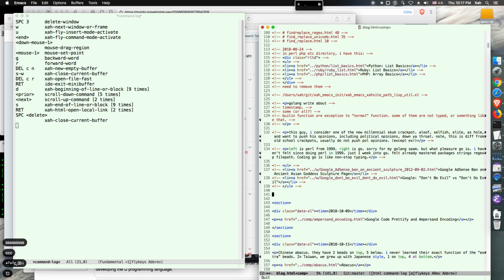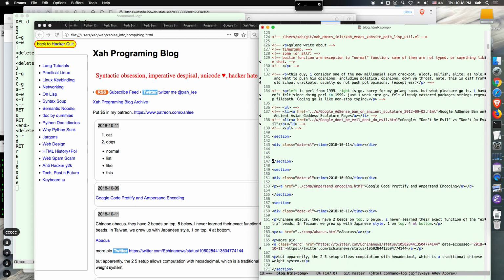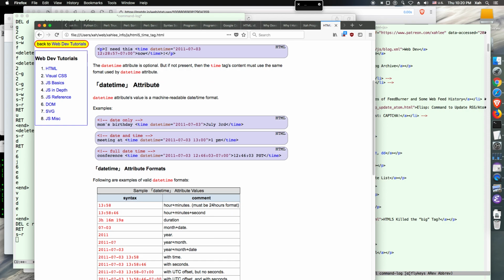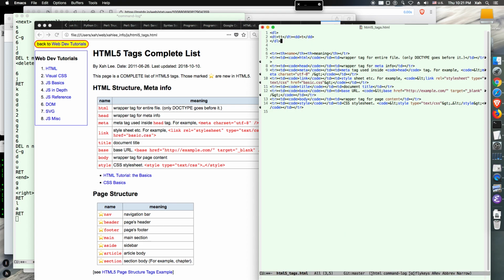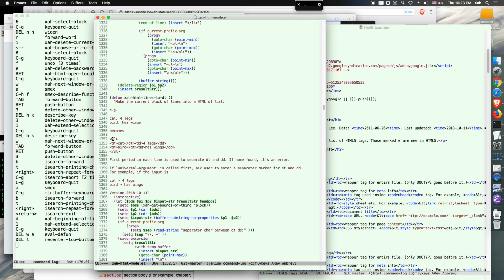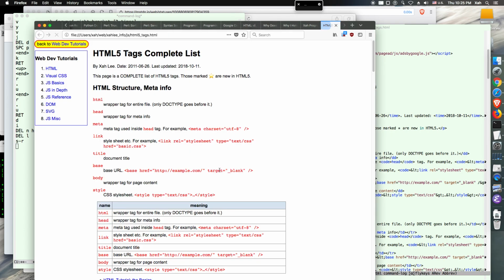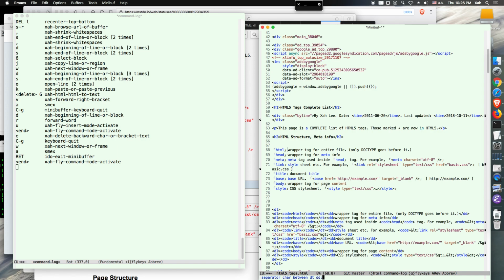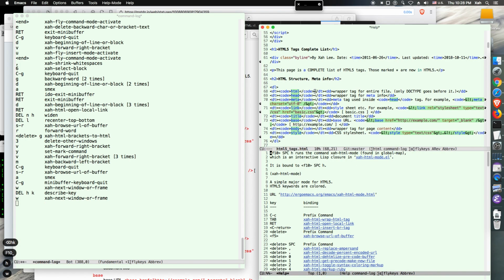emacs, convert lines to html list, or dl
demo of emacs, converting lines to html list, or dl